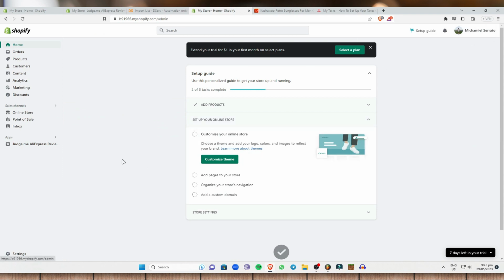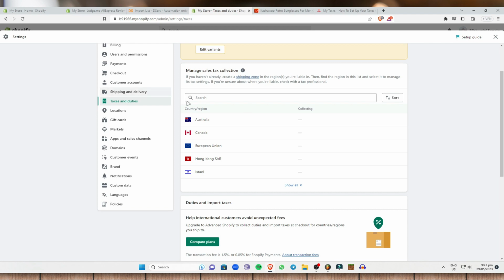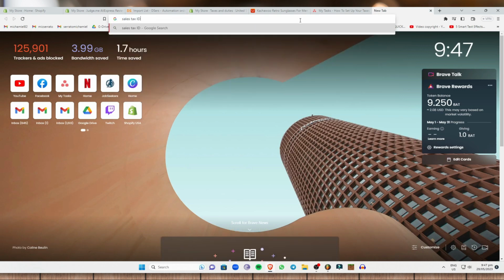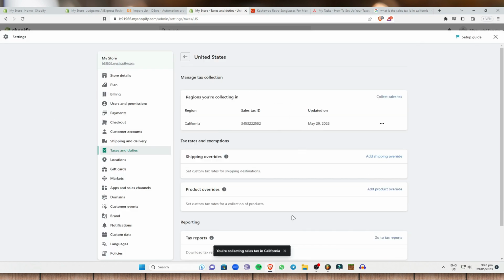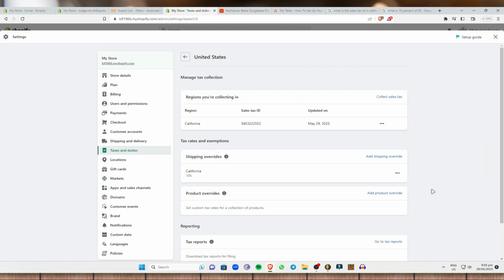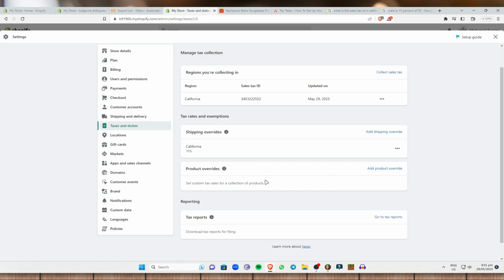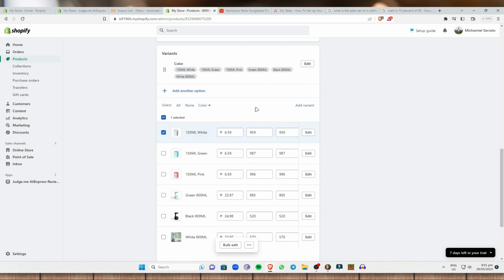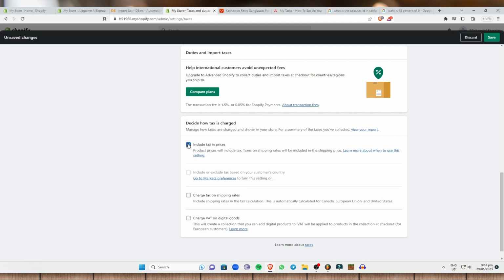How To Set Up Your Taxes On Shopify (2023 Tutorial)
How To Set Up Your Taxes On Shopify

In this video I'll show you how to set up your taxes on Shopify. The method is very simple and clearly described in the video. Follow all of the steps and by end of this video you will be trained in setting up your sales taxes and duties (USA based) for your Shopify business.